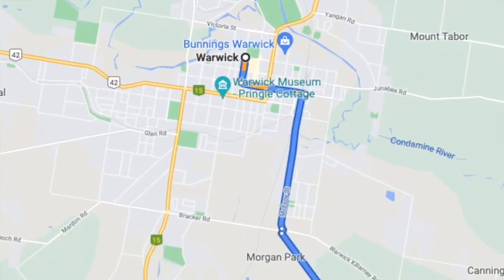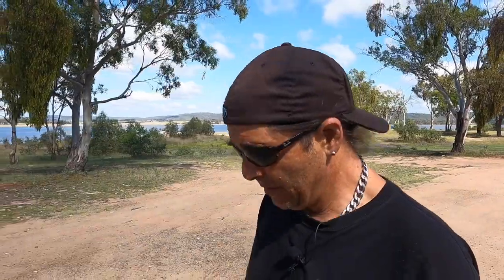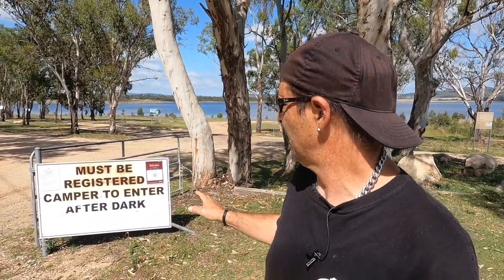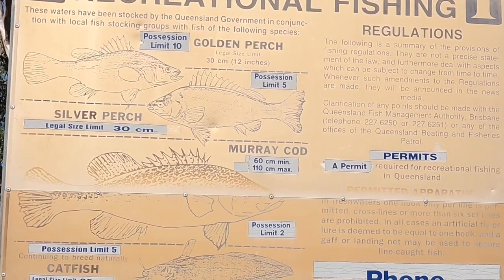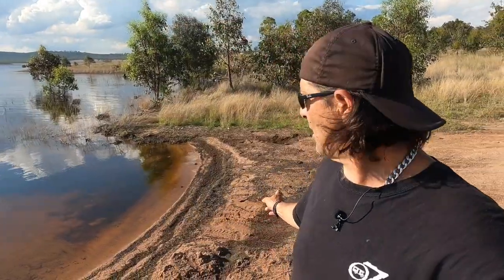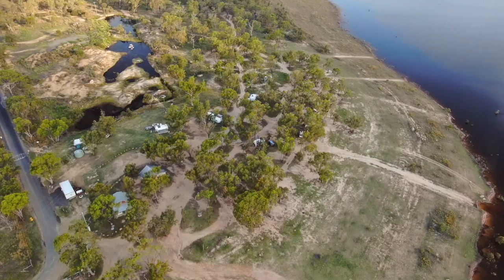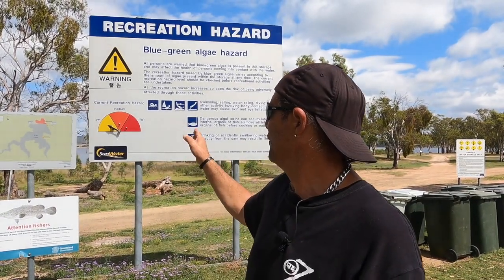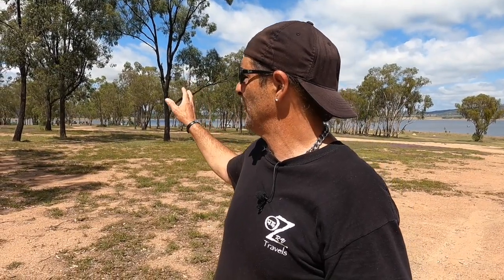CHEAP CAMPING @ Washpool Reserve Queensland Australia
Washpool Reserve is located at the southern end of the Leslie Dam and is perfect for families. Washpool Reserve has 33 powered sites, allocated on a first in first serve basis, and a number of non‐powered sites such as tent sites, drive-thru sites that fit both big and small caravans.
Campers can stay a maximum of 7 days only.
This place was one to tick off..What a great place to stay, I will come back to place for sure.
"Pets not permitted", picnic areas, toilet facilities, gas hot showers, ice, BBQ areas (all wood BBQs, BYO wood)
The site has a self-registration system and Caretakers visit daily to collect payments. There is a box on site with self-registration camping forms which are self explanatory.
No pre-bookings are available.